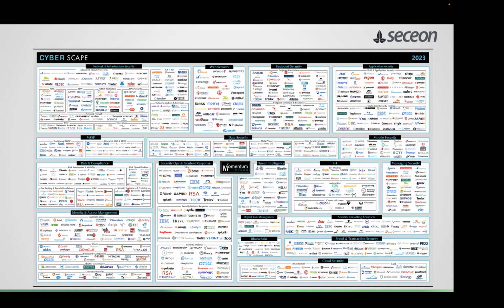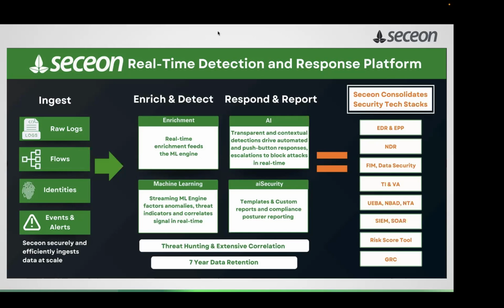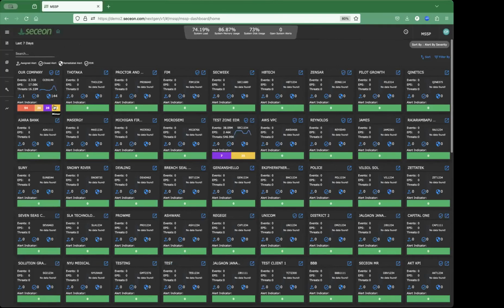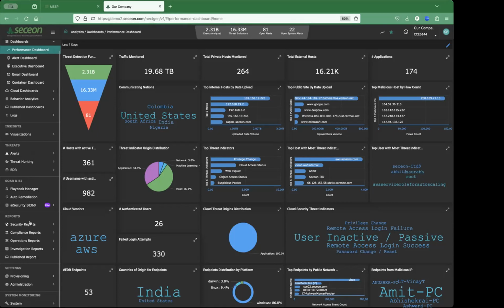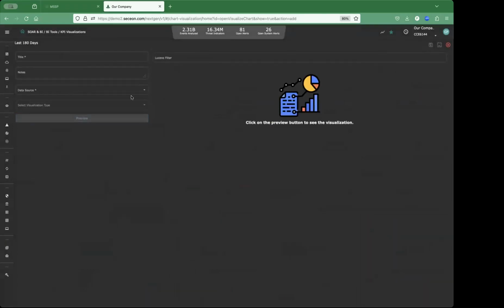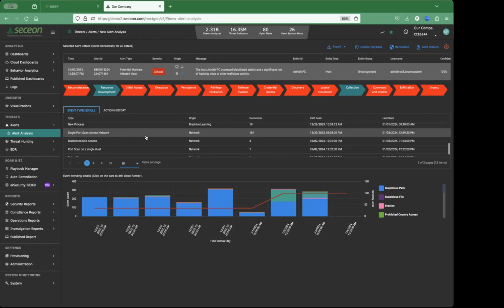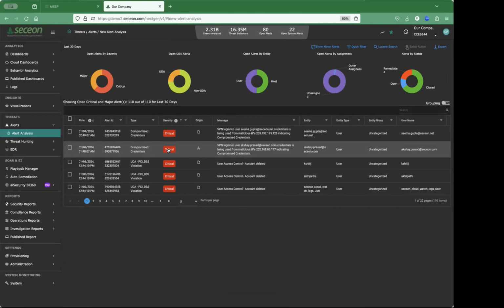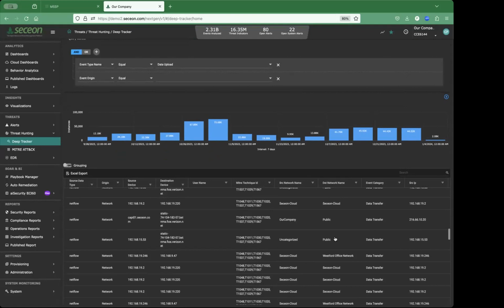Want to "Modernize Cybersecurity For the Digital Era"? - Session II (4th Jan 2024)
Discussion will cover challenges and solutions in 6 sessions - 2 of 6

Seceon Inc. Team Thanks to to all Partners & Customers for making the 2'nd day of the Webinar (4th Jan 2024) Success on Moderanization of Cybersecurity for Digital Era.
Looking forward to make more success for upcoming webinars on 11th, 18th, 25th Jan'2024 and 1st Feb 2024 at 5 pm IST.

Chandra Shekhar Pandey Tom Ertel William Toll Smit Kadakia Vinay Ojha Sana Anjali Devi